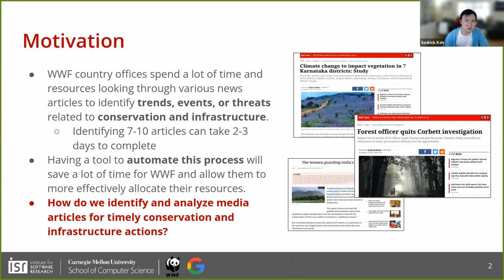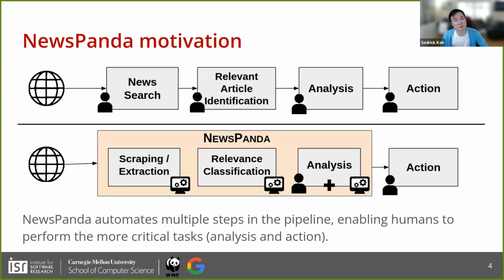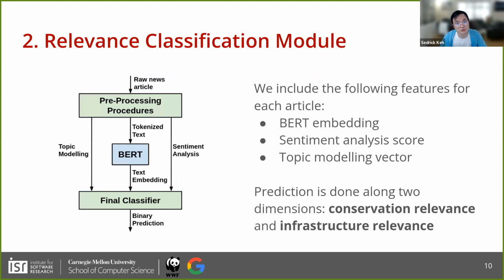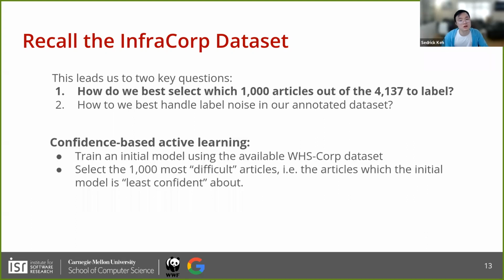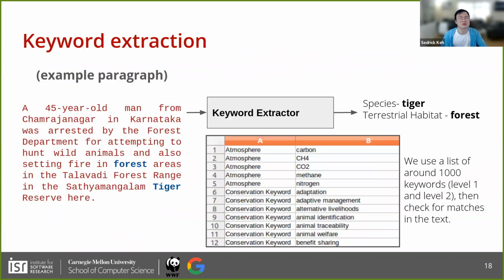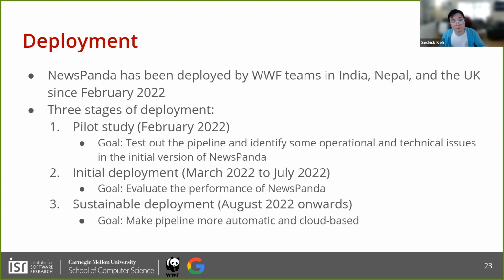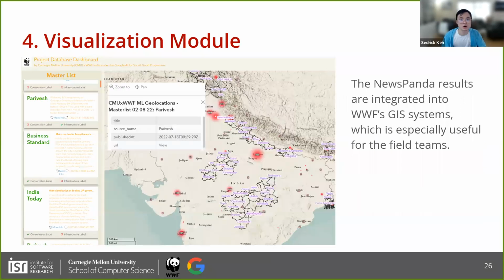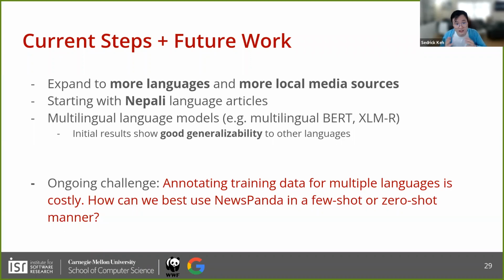NewsPanda: Media Monitoring for Timely Conservation Action (IAAI 2023)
NewsPanda: Media Monitoring for Timely Conservation Action
Sedrick Scott Keh*, Zheyuan Ryan Shi*, David J. Patterson, Nirmal Bhagabati, Karun Dewan, Areendran Gopala, Pablo Izquierdo, Debojyoti Mallick, Ambika Sharma, Pooja Shrestha, Fei Fang
IAAI-23: 35th Annual Conference on Innovative Applications of Artificial Intelligence
Winner of IAAI Deployed Application Award